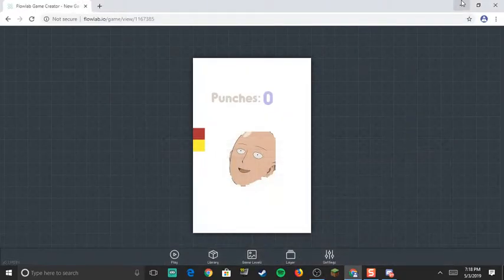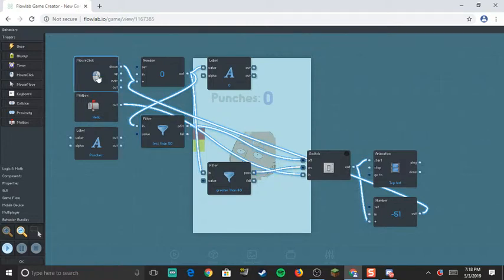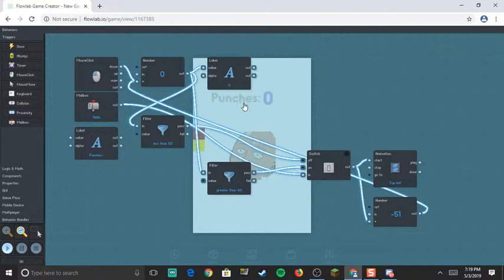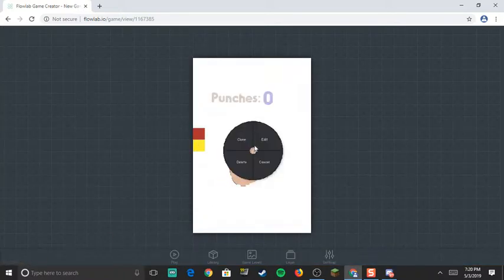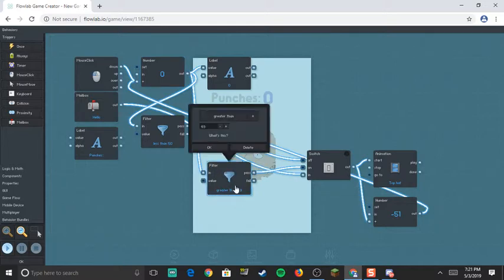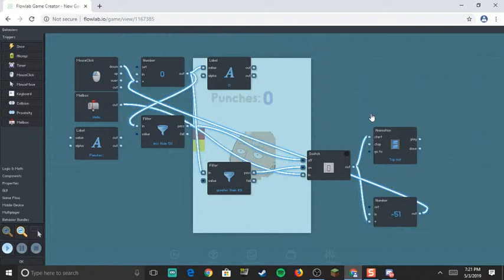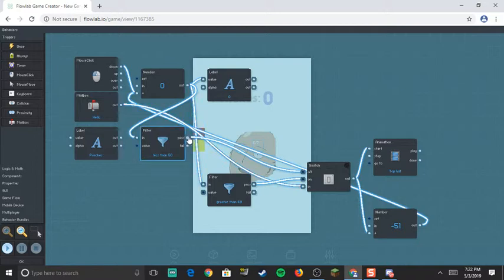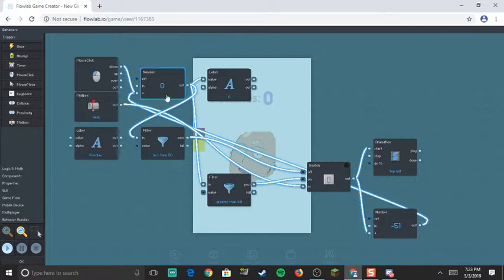How To make A shop in Flowlab